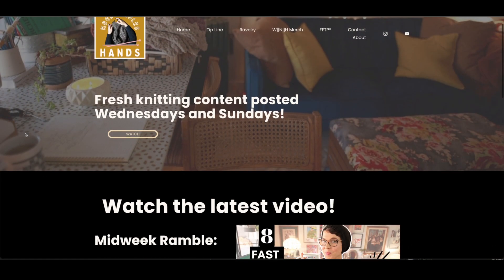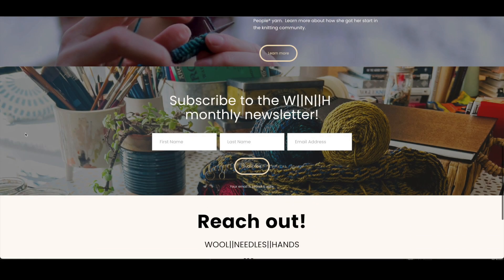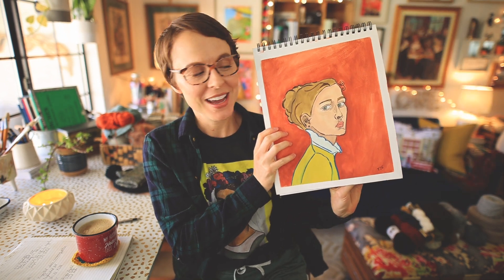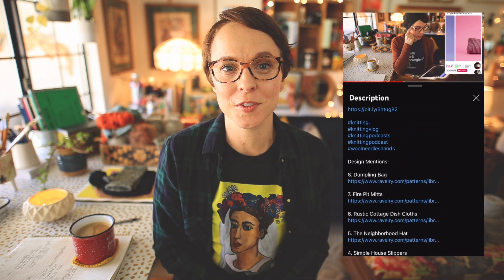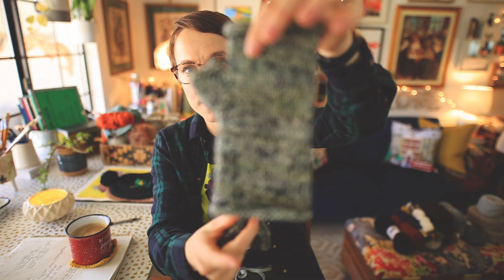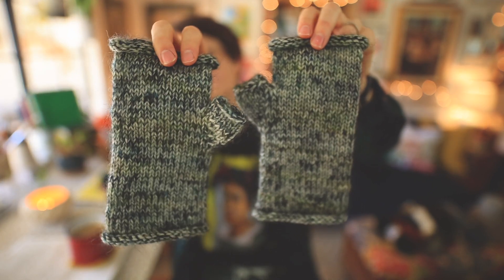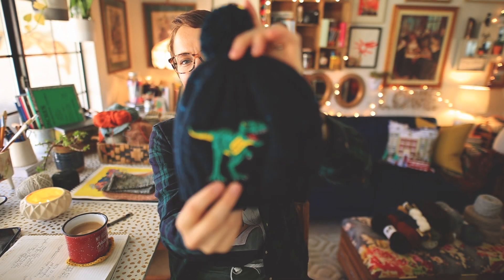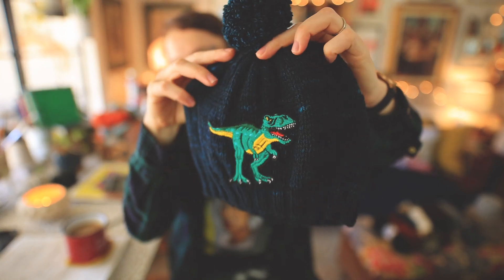A NEW FAVORITE HAT & OTHER COZY KNITS FOR WINTER 🧤 {Knitting Podcast}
Welcome to the Wool Needles Hands Knitting Podcast!  Thank you for stopping by to hang out with me for a bit.  In this episode, I'm sharing three finished knits as well as a swatch for my future Terrazzo Sweater!

**Please remember to give the video a "thumbs up" if you enjoy it.  It helps the channel to grow and spreads the word.

Your show of support means more than you know!

🧶Ravelry: @TaylerEarl

Shop Update: Saturday, December 3rd, 2022 at 10 AM PST